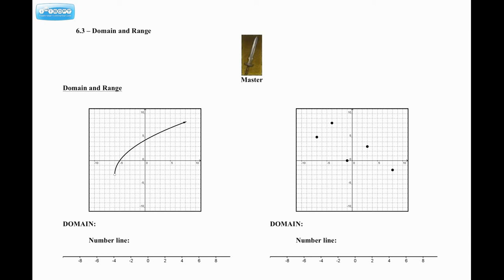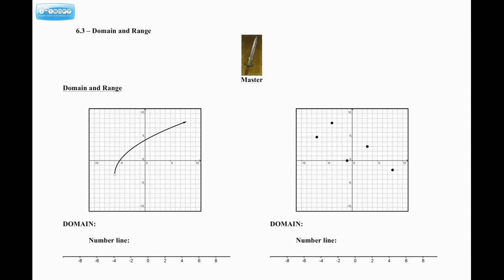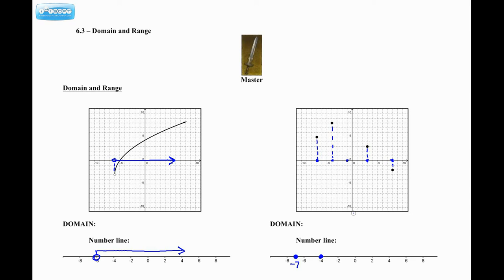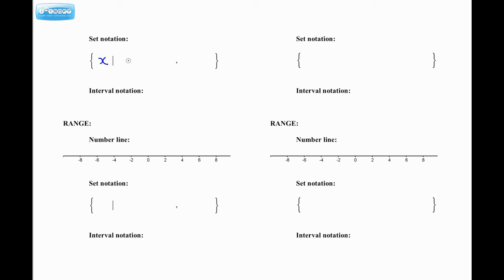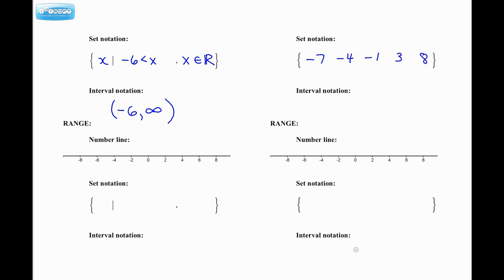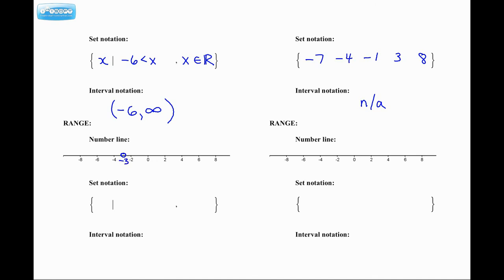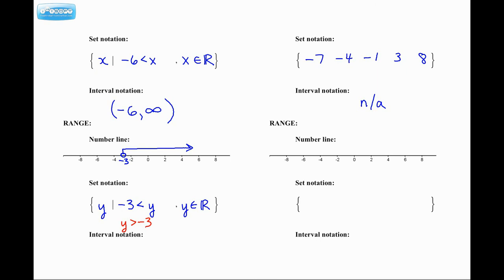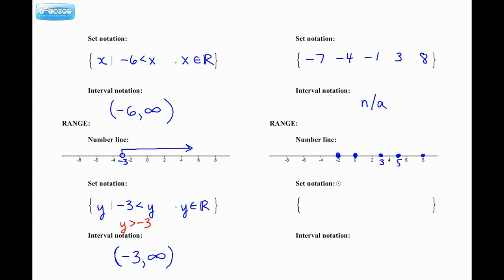6.3 Domain and Range (Master - Pre-Calculus 10)